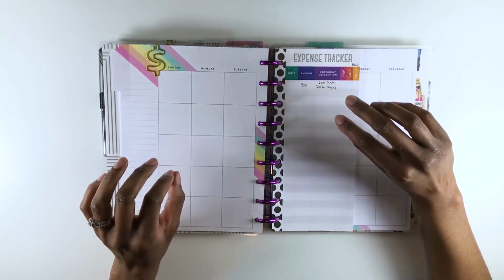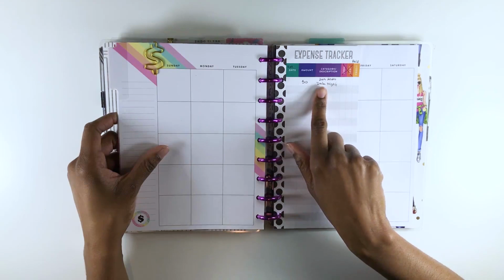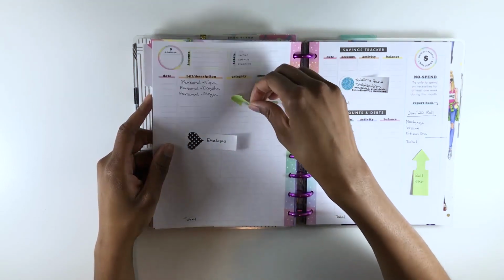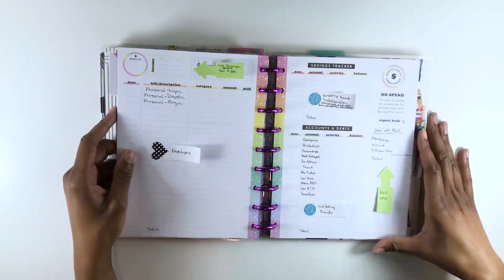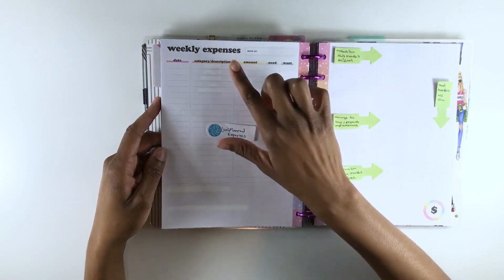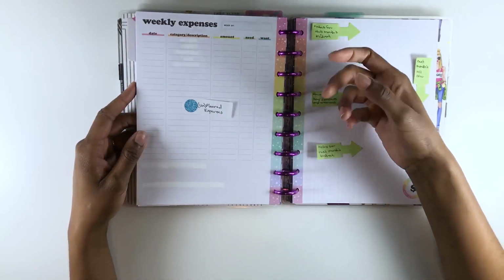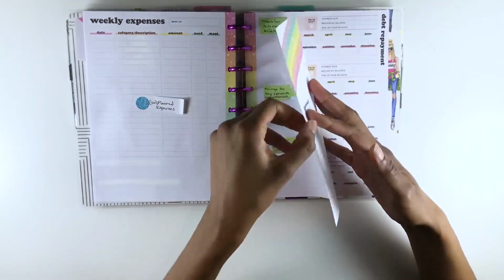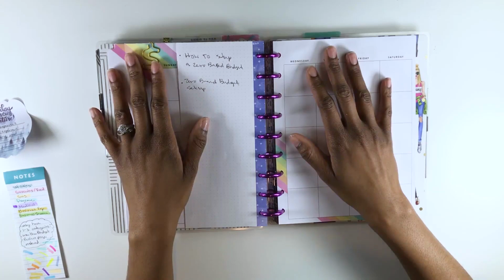Budget Planner Setup | Process Overview | How to Setup a Budget Planner | Happy Planner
I wanted to share how I will be doing my 2020 budget planner setup. I will be using the new Happy Planner undated budget planner for 2020. I hope this video will inspire you to get started if you are unfamiliar with how to setup a budget planner. If you are a budget pro, I hope you find some inspiration from the video.

This video is the first in my How to Setup a Budget Planner series.

*We’ll both get $50 when you open a Chime bank account and set up direct deposit!

I am an Accountant by profession, but more importantly, I am not YOUR Accountant.